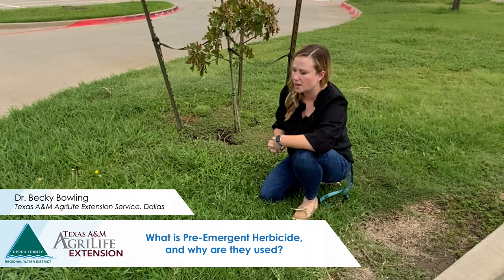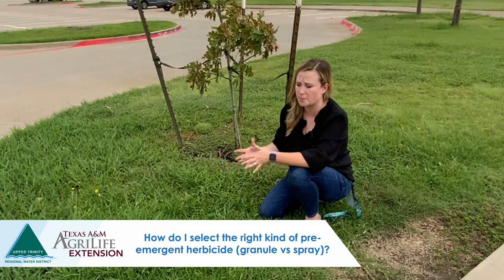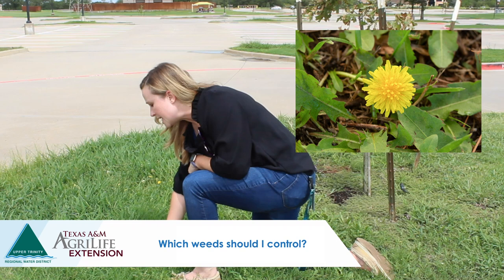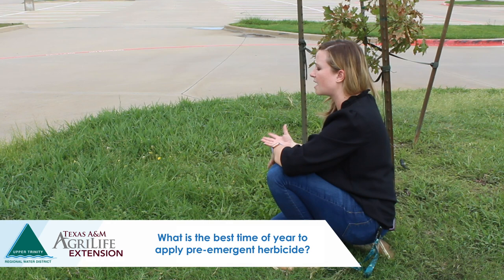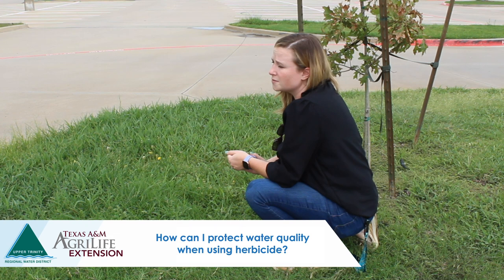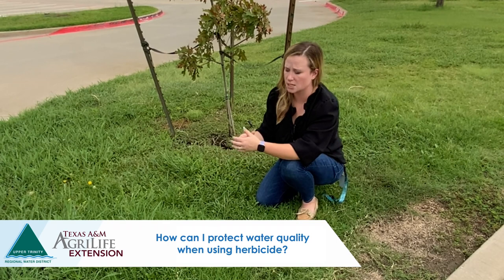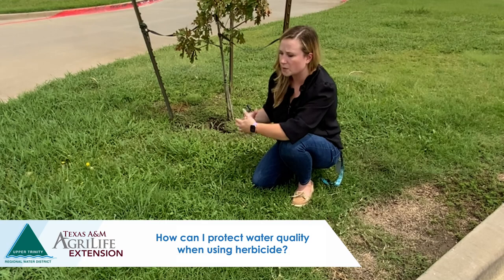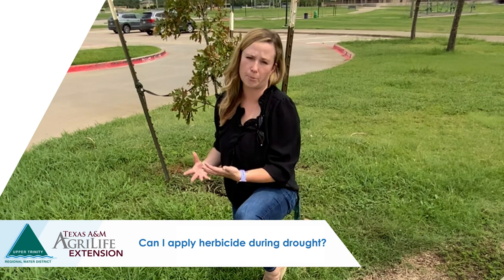How to Use Pre-emergent Herbicides Properly in North Texas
Dr. Becky Bowling, Urban Water Specialist and turfgrass expert at the Texas A&M AgriLife Extension Center in Dallas, shares tips on how to properly apply pre-emergent herbicides in the fall and spring.  She discusses:

- What is pre-emergent herbicide and why are they used?
- How do I select the right kind of pre-emergent herbicide (granule vs. spray)?
- Which weeds should I control?
- What is the best time of year to apply pre-emergent herbicide?
- How can I protect water quality when using herbicide?
- Can I apply herbicide during drought?